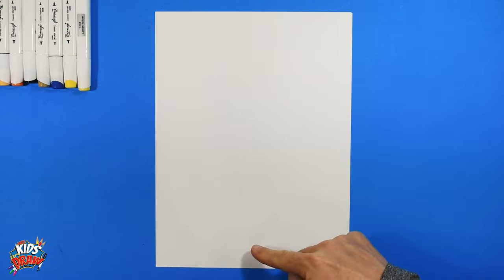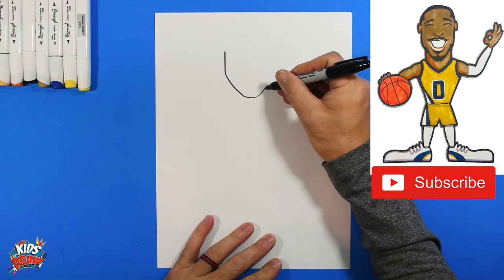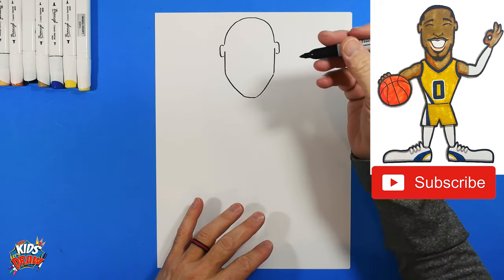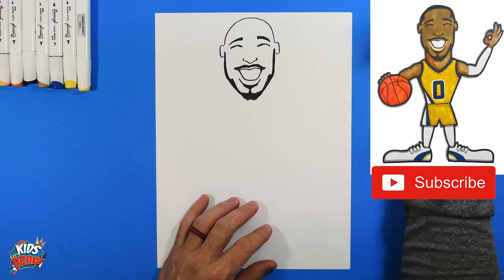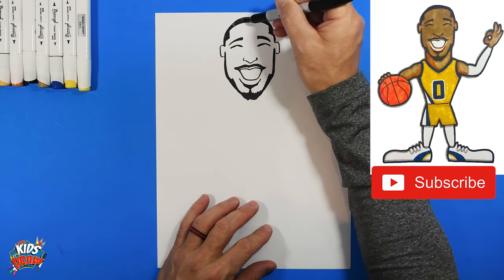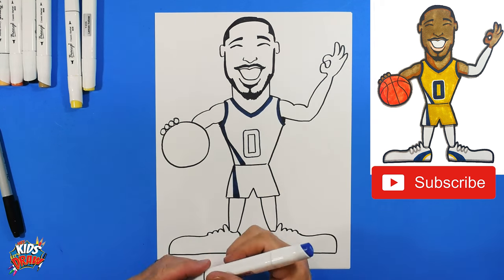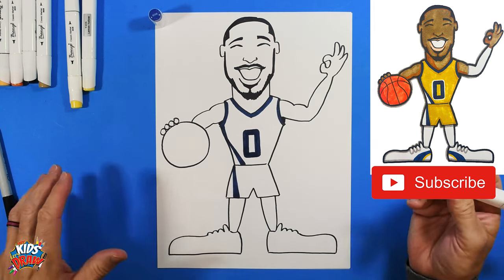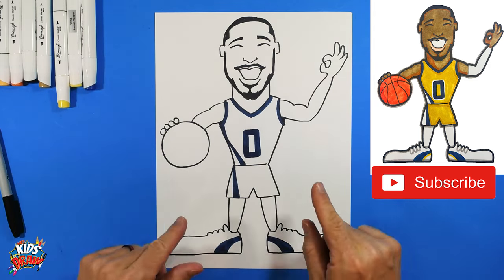How to Draw Tyrese Haliburton - Indiana Pacers NBA Basketball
🏀Hey Kids, Let's Draw, Tyrese Haliburton of the Indiana Pacers NBA basketball Team! Join us and learn how to draw Tyrese Haliburton for Kids. In this art tutorial video, we use markers and paper to draw Tyrese Haliburton. This is a fun and quick step-by-step drawing tutorial to help artists learn to draw. Thanks for drawing with us!

Request a drawing, get a shoutout, or an autographed original drawing!